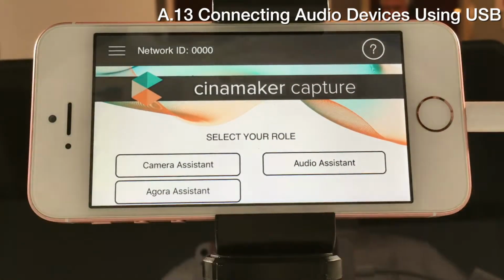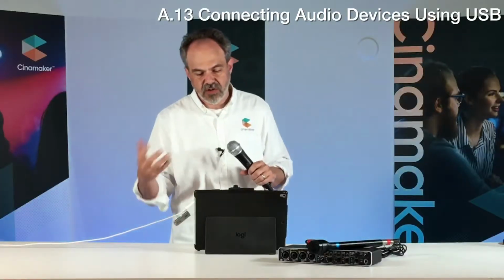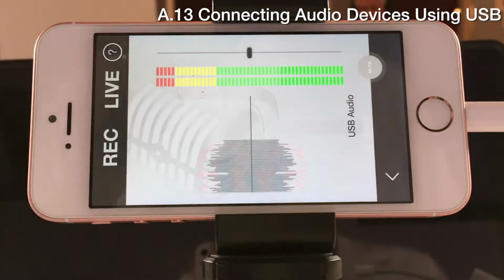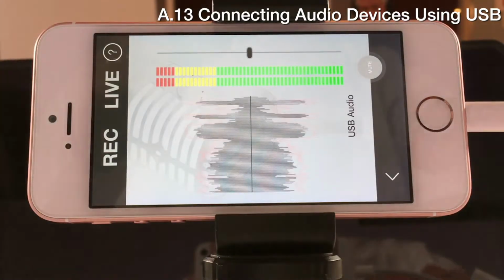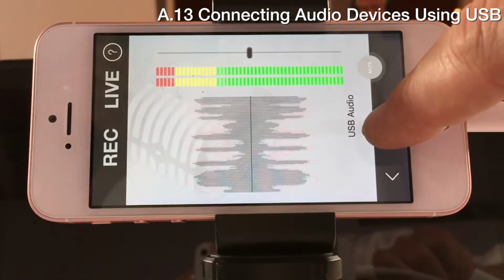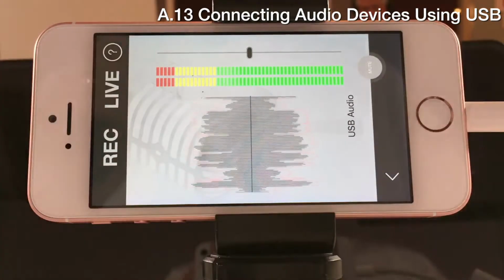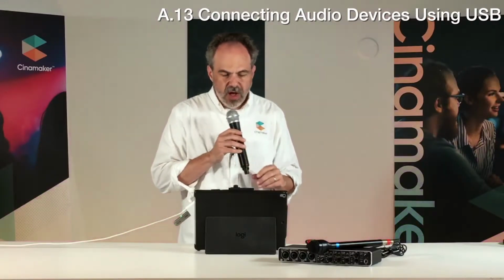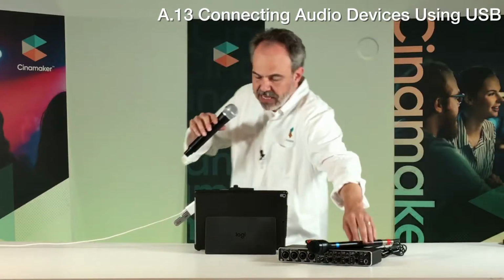A 13 Connecting Audio Devices Using USB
How to Use these How-To Videos:
This guide is designed to help you to begin using Cinamaker immediately.
- Getting Started
- Pre-Production
- Production
- Post-Production

We look forward to hearing from you and wish you Happy Cinamakin!